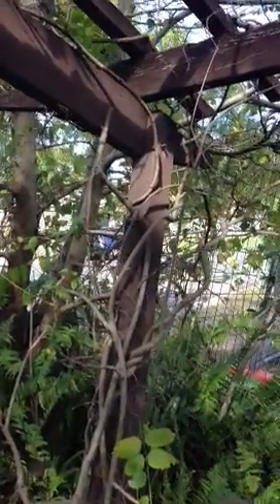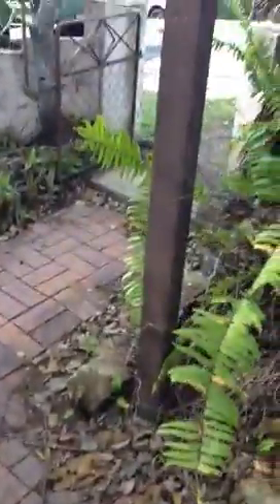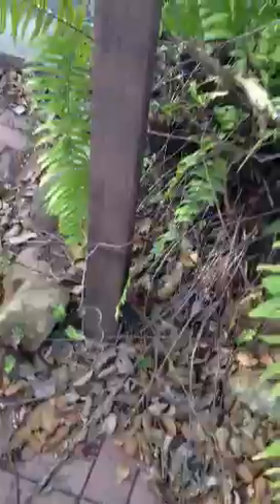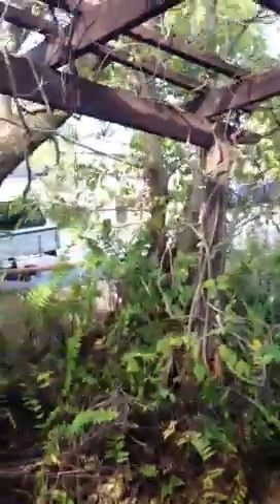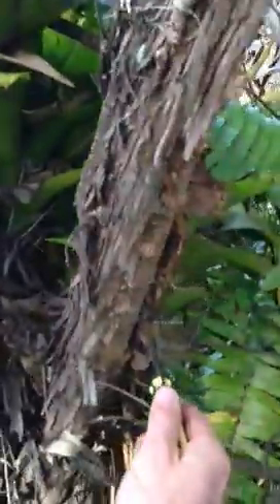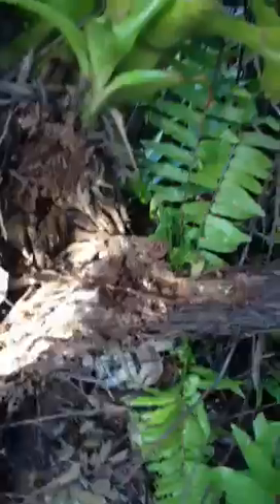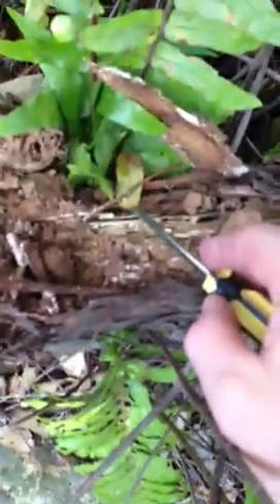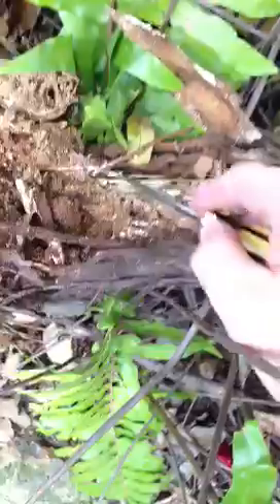Active Termites into a tree stump & pergola - Trusted Pest Management Brisbane Blog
Trusted Pest Management Brisbane completed a termite inspection and found this pergola post eaten out completely. A actually safety issue also.
Inspector is Wesley Tudor Vasile